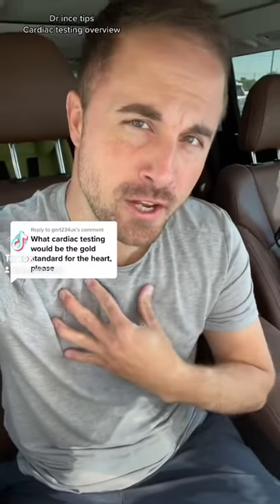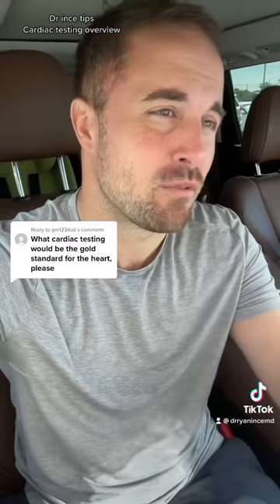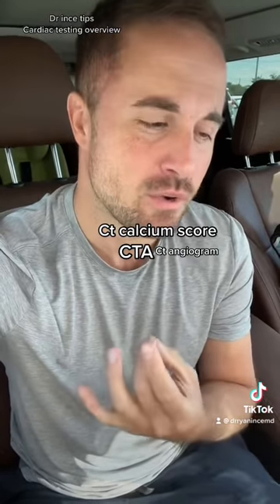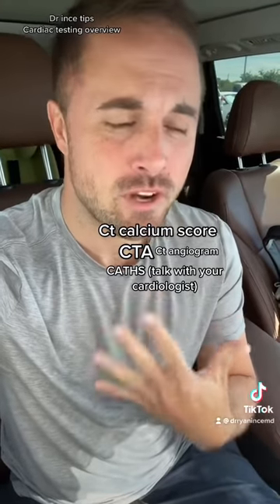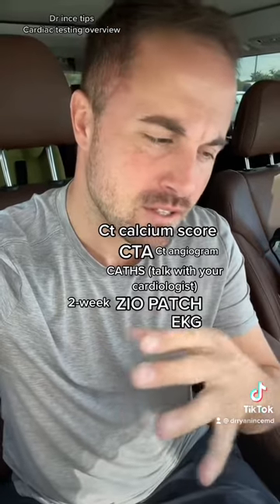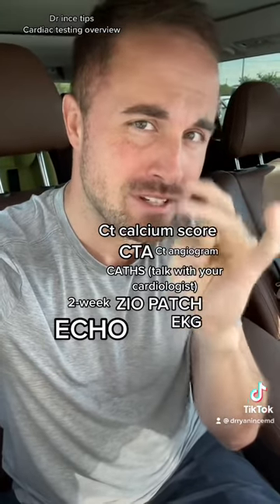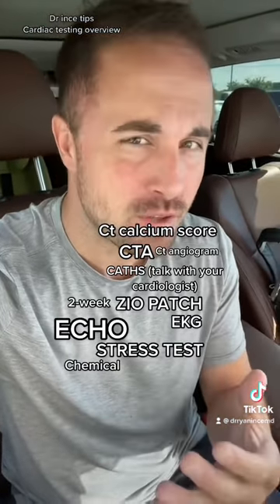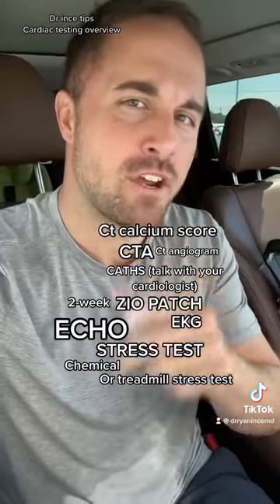CARDIAC TESTING 101 by DR INCE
Hey! I Just wanted to share my opinion and thoughts on commonly discussed cardiac testing you might encounter in your life - hope this helps’